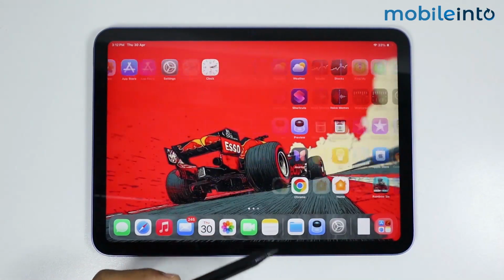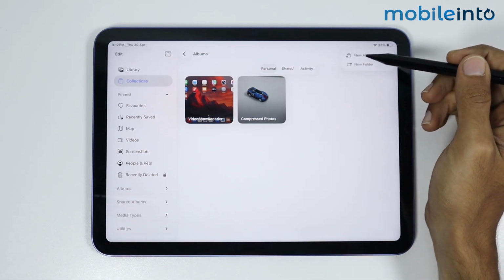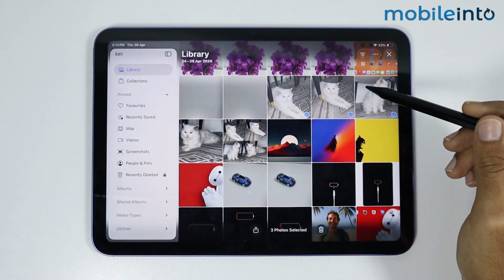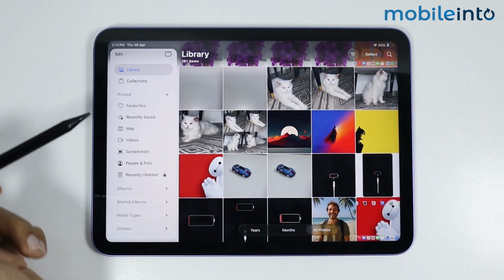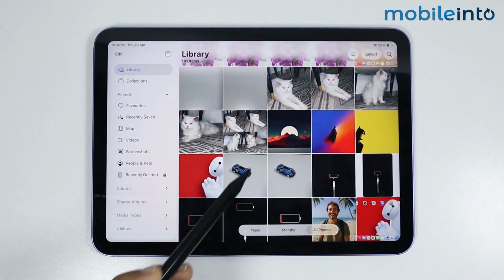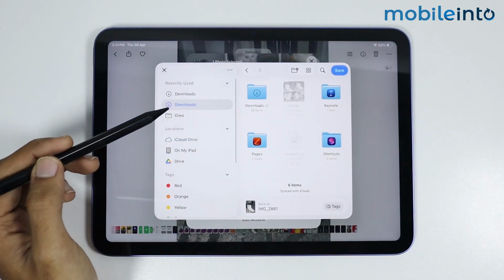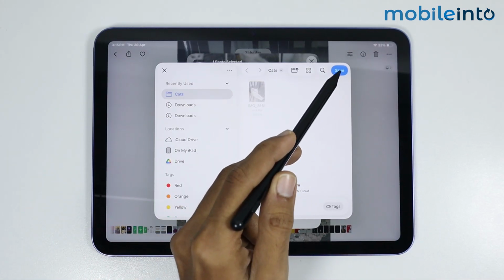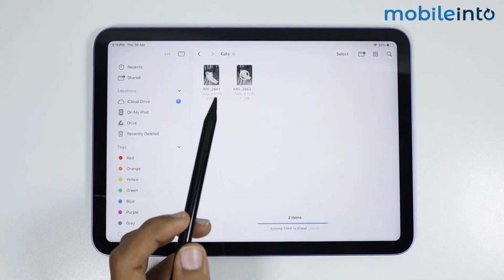How to Put iPad Photos on Folders - Move Photos in Album (iPadOS 26)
In this video, we will learn how to put photos into folders on an iPad. If you want to move photos to albums or find album settings on iPad, follow these steps.